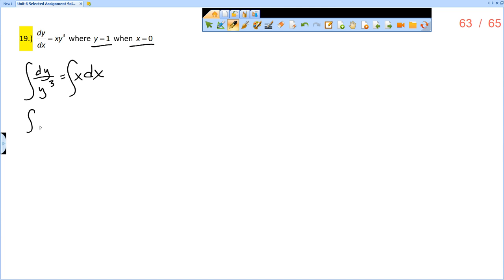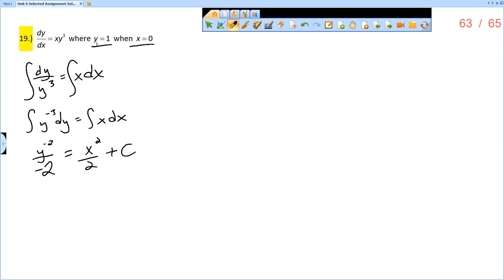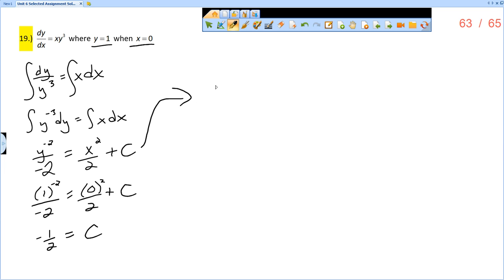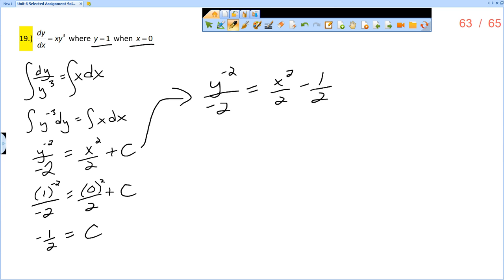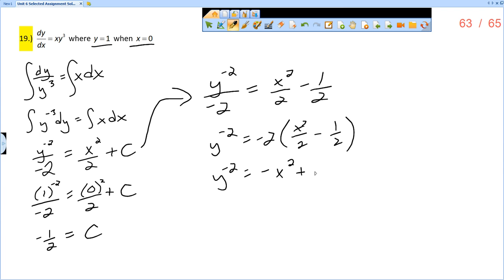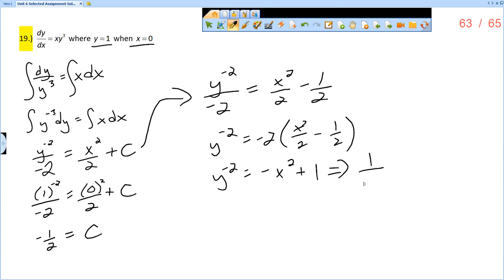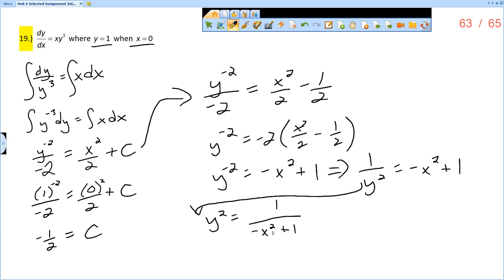Unit 6 Review #19